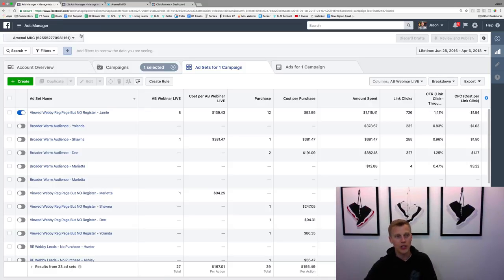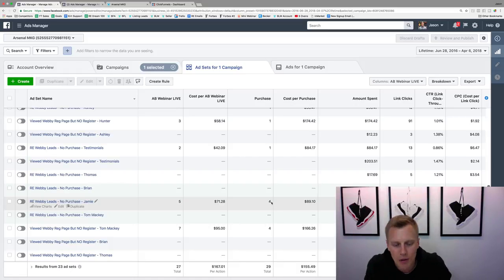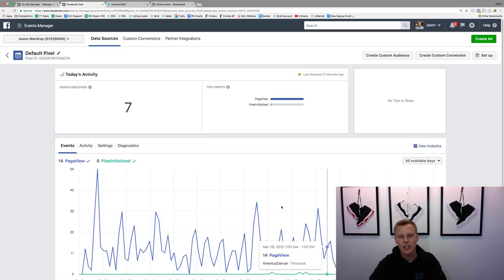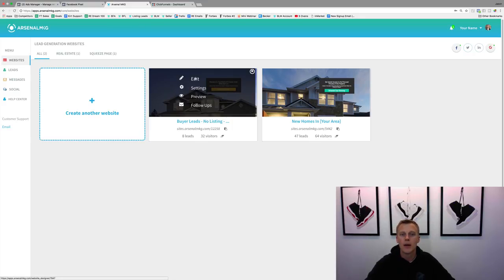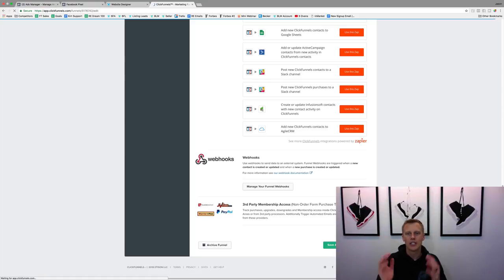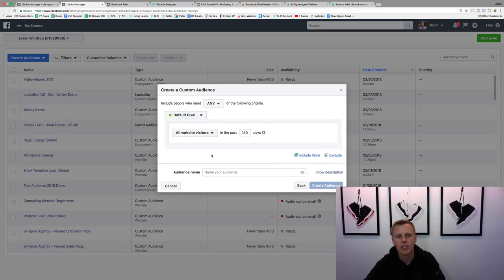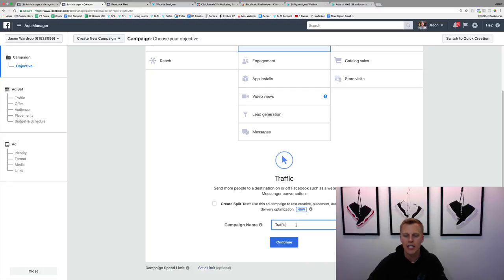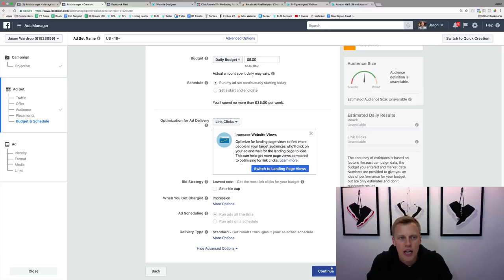How To Create A Facebook Retargeting Pixel Top Facebook Retargeting Ads Strategy